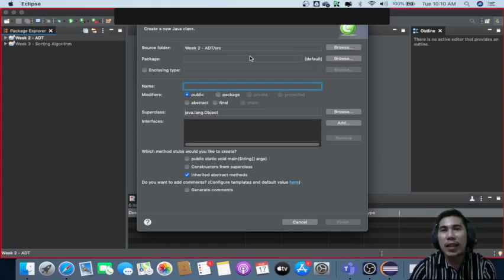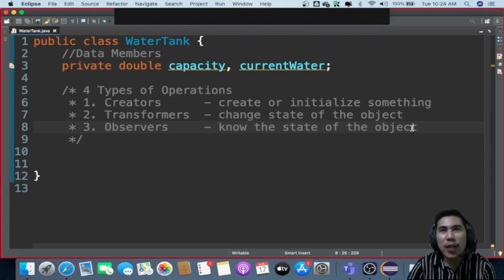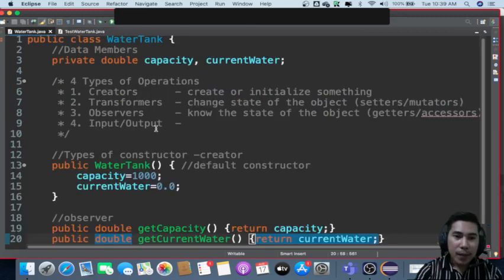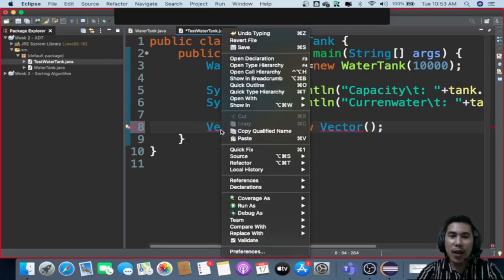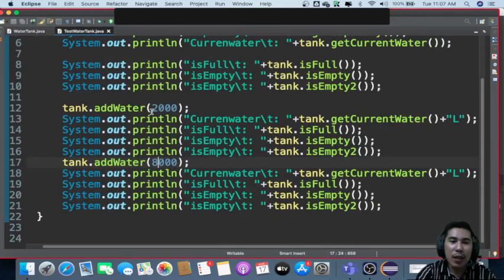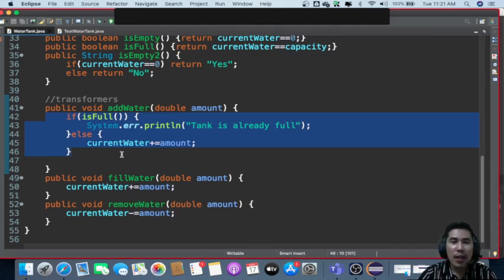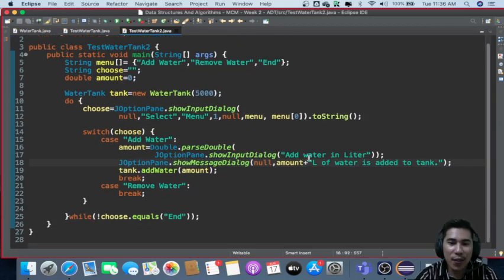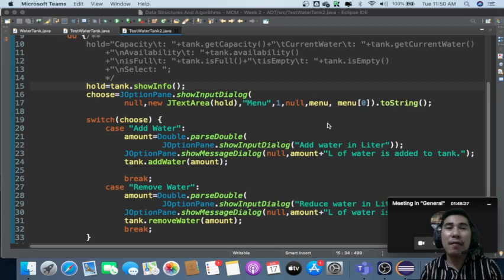ADT Synchronous Session